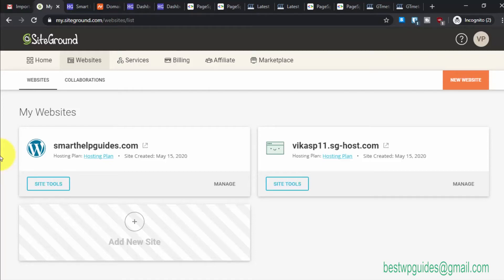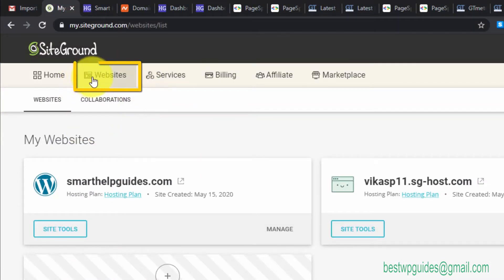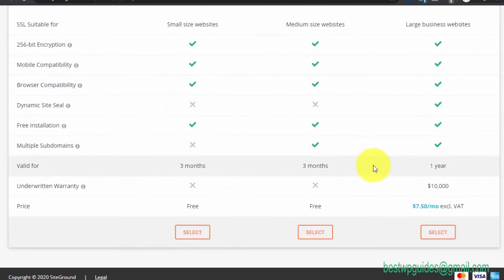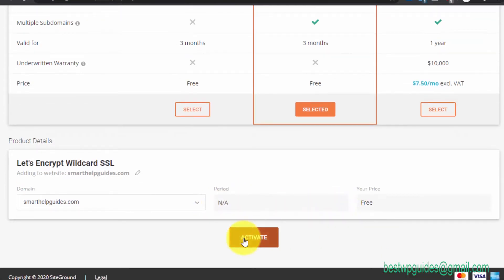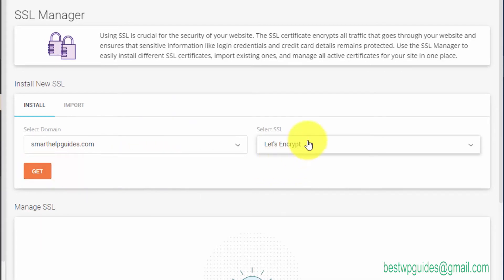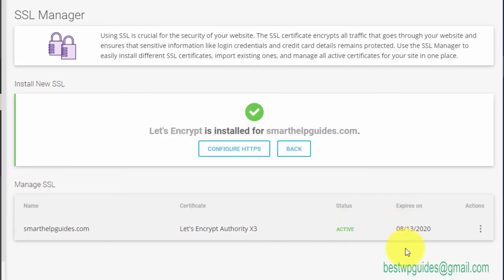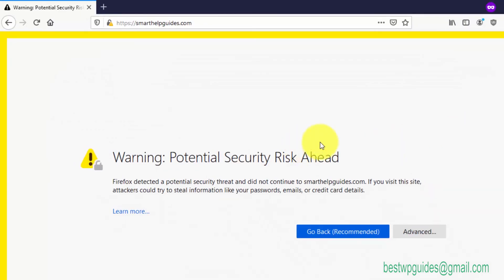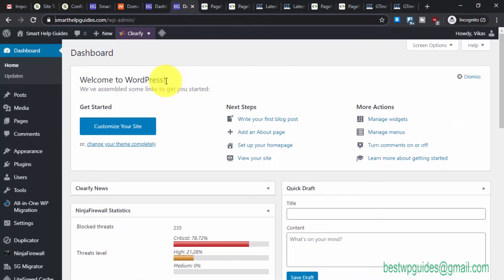How to add Free SSL certificate to Wordpress website on Siteground Hosting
Learn how to add free ssl certificate from lets encrypt on Site ground Hosting.

Adding ssl certificate to your website allow all traffic between your server and visitor computer to be encrypted and browsers will show a green https symbol.